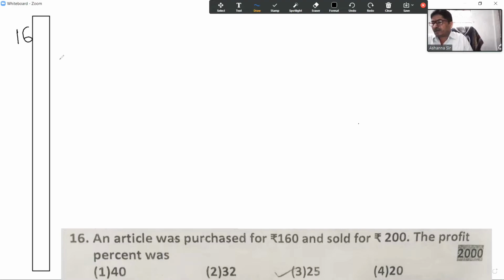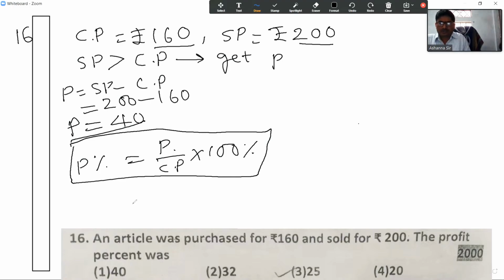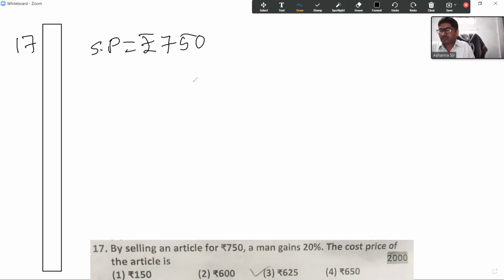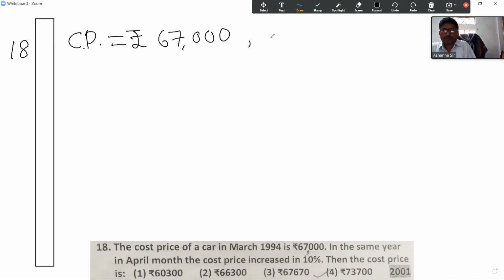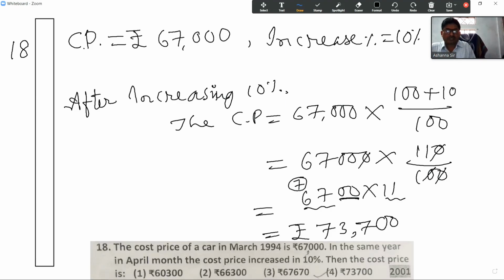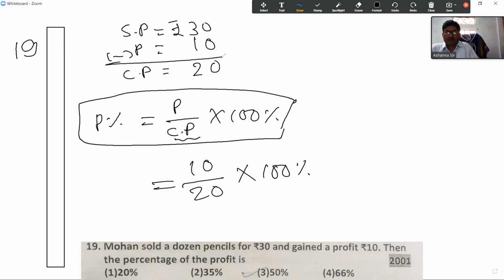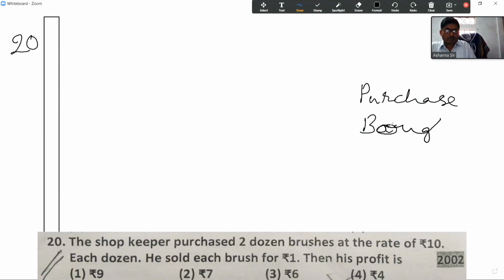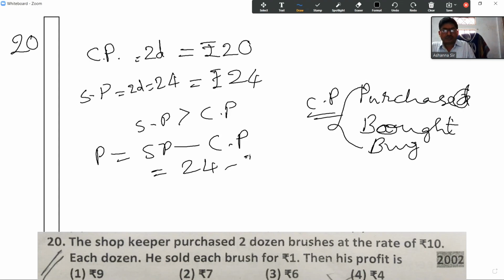PPT-18 l Q.No 16 to 20 l Profit and Loss Previous year Questions with Explanatory Solutions ​